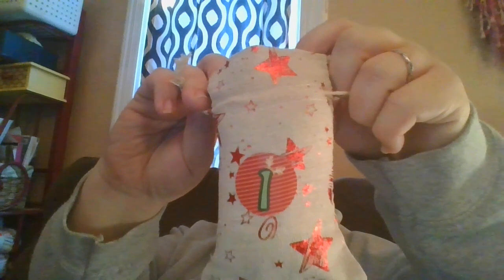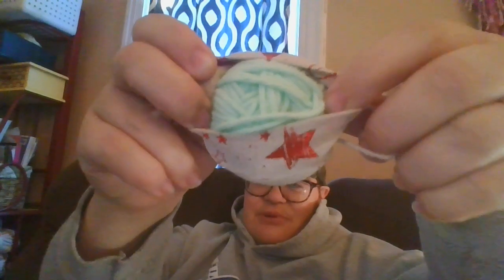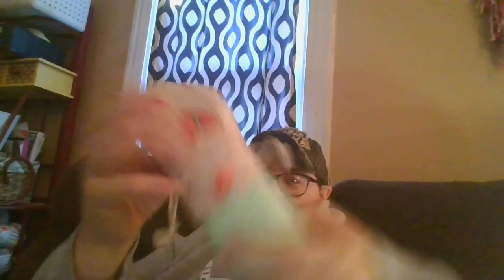12 days of a yarn advent day 1